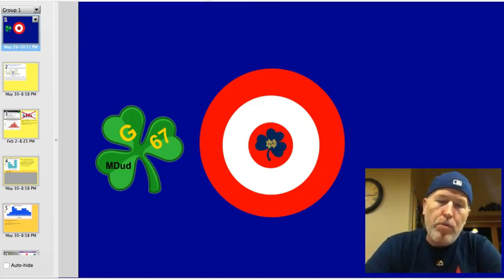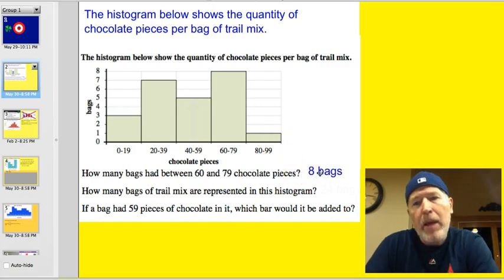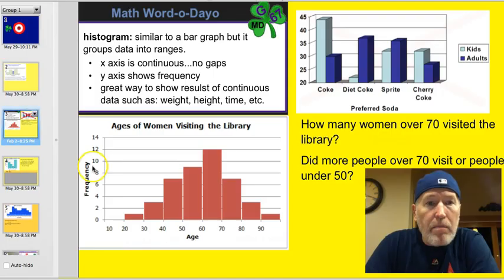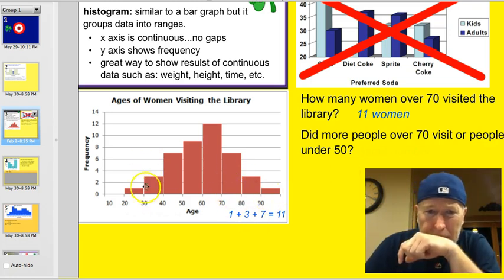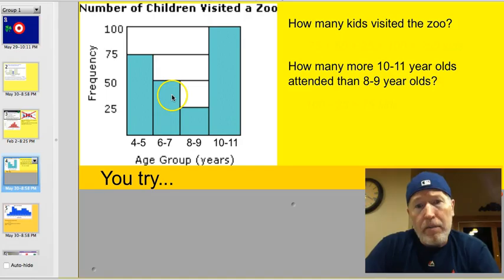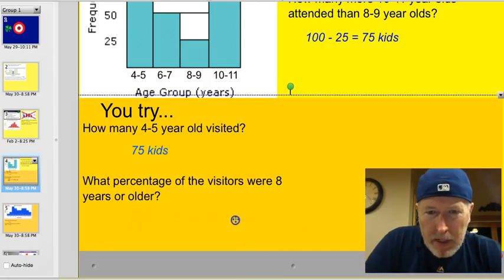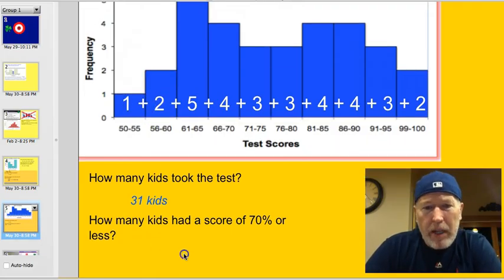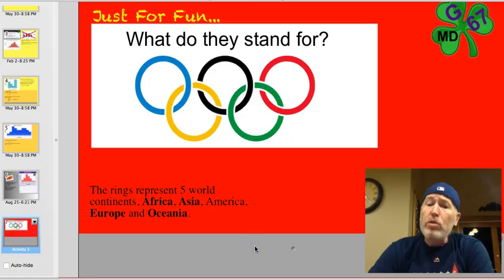G67 11 9B Interpret Histograms